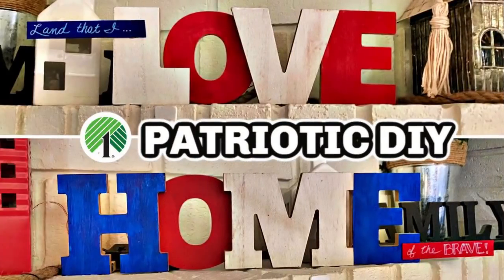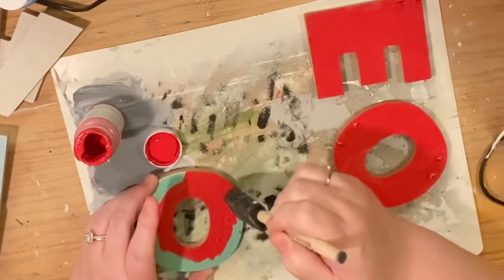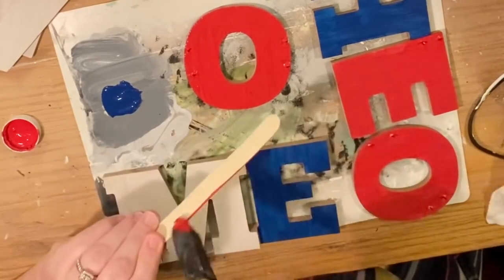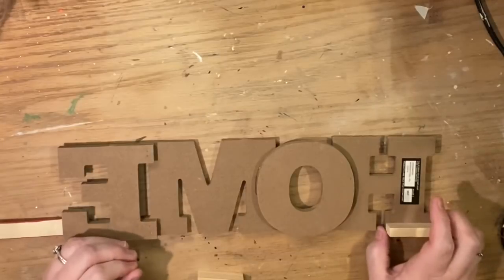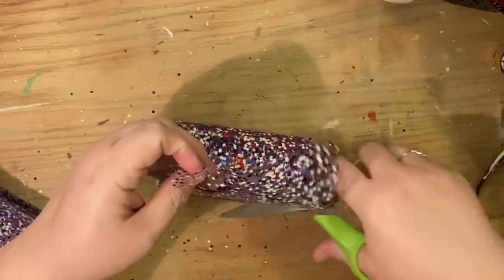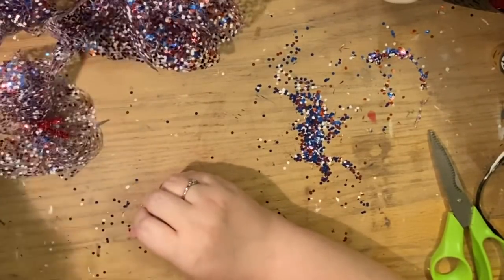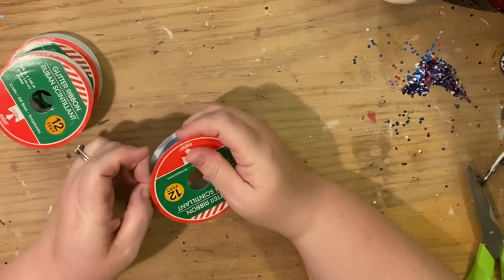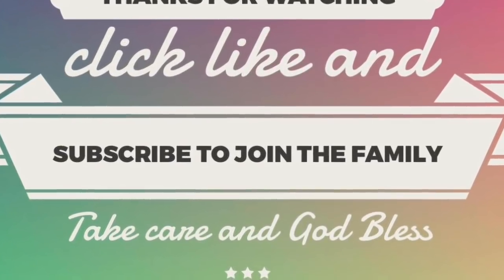3 Easy DIY Dollar Tree Patriotic Decor Items.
Easy and inexpensive Dollar Tree Patriotic decor piece. Enjoy